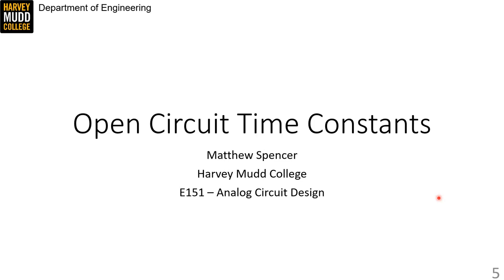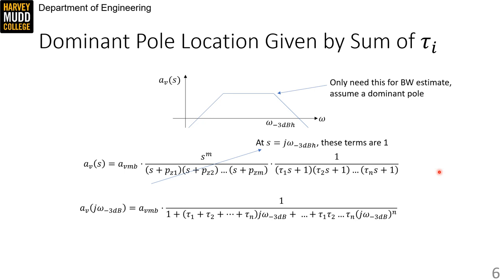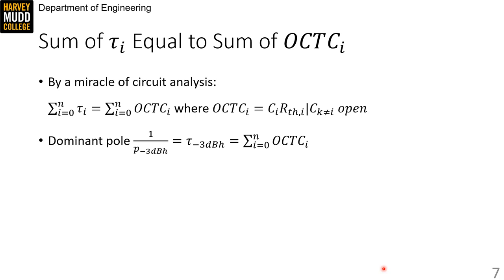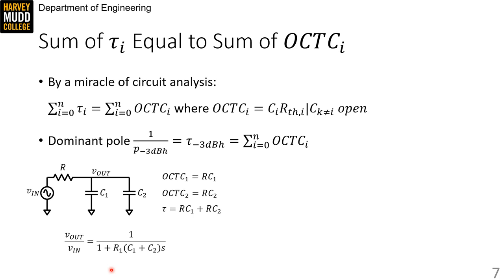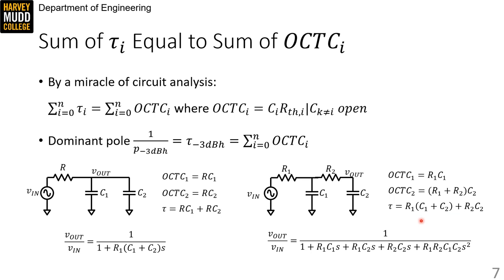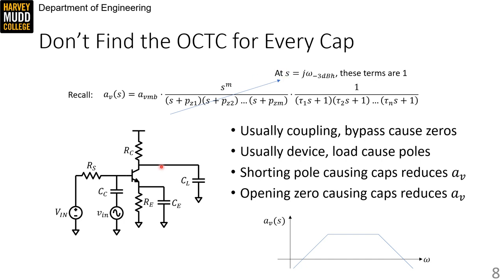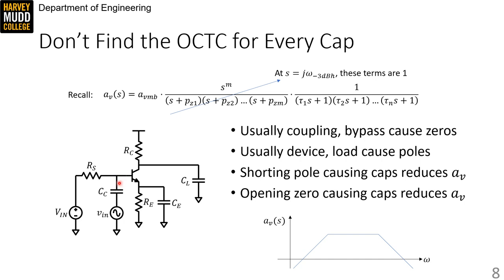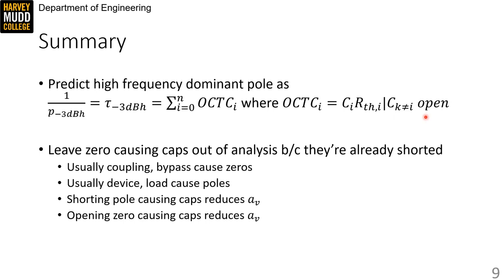Open Circuit Time Constants | Intro to Analog Design | Harvey Mudd College | Video 18.2